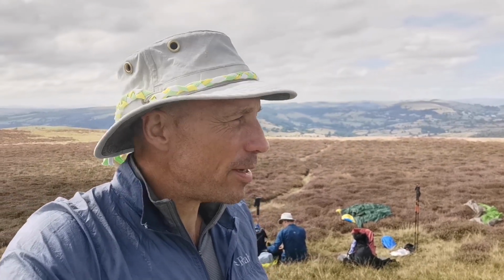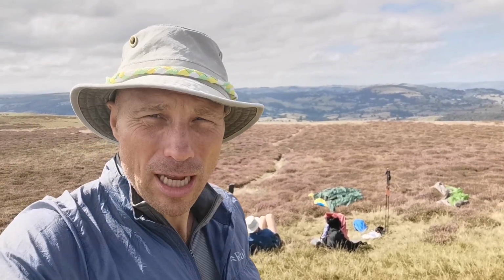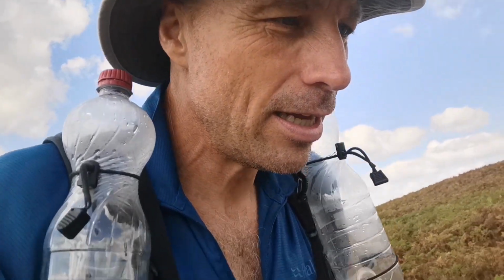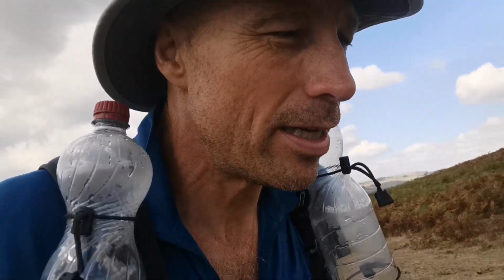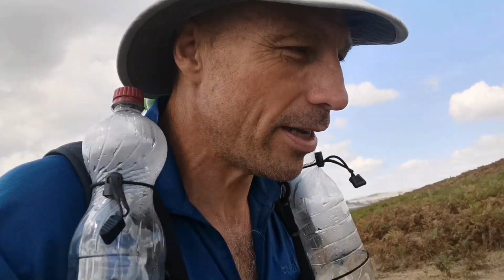Three Days Backpack In Mid Wales From Kington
A three day backpack from the town of Kington in Herefordshire. My route headed north along the Offa's Dyke national trail. After 6 miles I headed west along an old drovers' road to reach Bache Hill. I then headed south to New Radnor before following a restricted byway with far reaching views to camp 1 near Gwaunceste Hill.

Day 2 saw me walk west via Giant's Grave to Little Hill before descending to Cregina. I then walked over Wylfe and enjoyed panoramic views on route to Aberedw Hill. I descended to Aberedw where I found water before heading to Aberedw Rocks via Llewellyn's Cave. Having visited Twm Tobacco's grave camp 2 was at Rhulen Hill.

Day 3 was via the remote Colva Hill with a descent to Gladestry. Here I rejoined the Offa's Dyke path and followed it back to Kington via the magnificent Hergest Ridge.